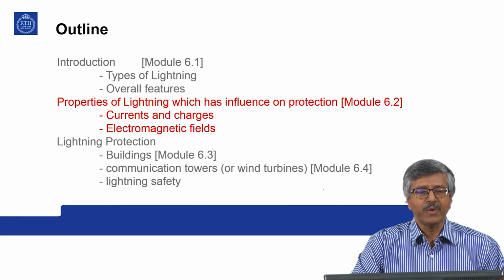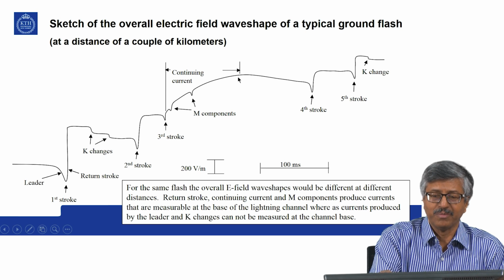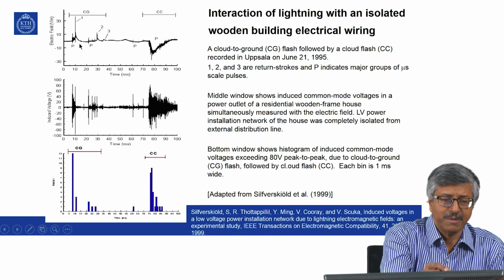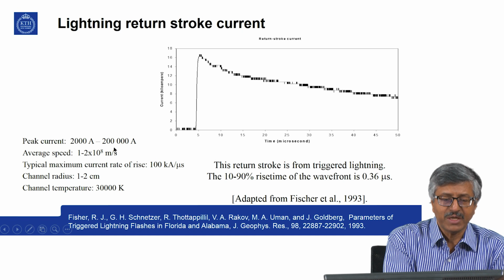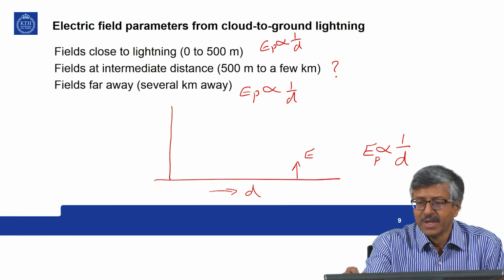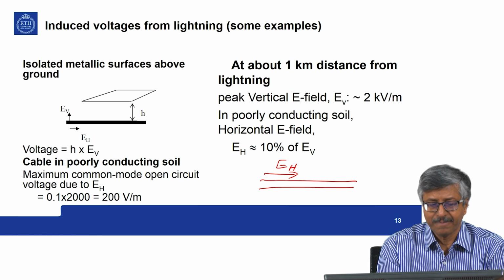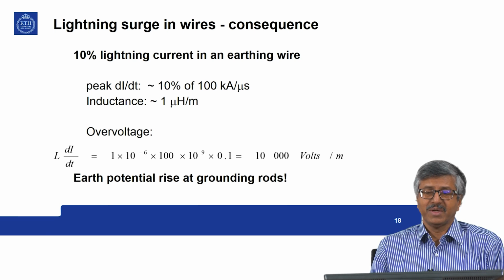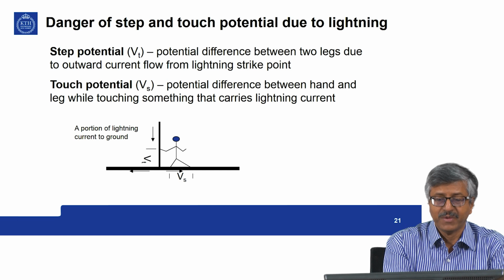Module 6.2 Lightning protection - Currents, charges and fields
Lightning protection - Currents, charges and fields